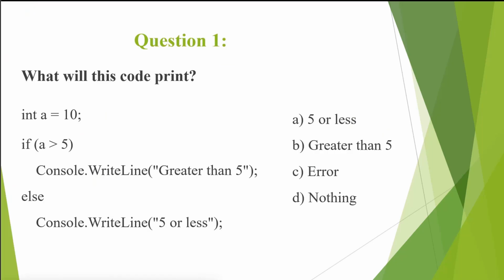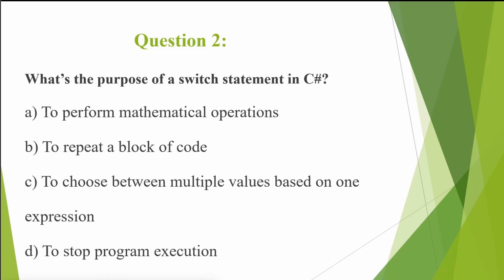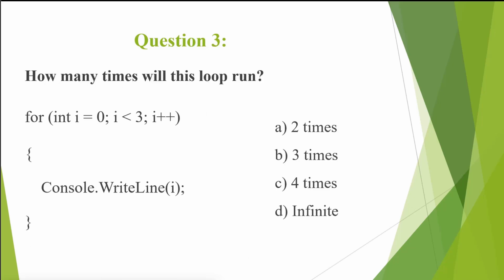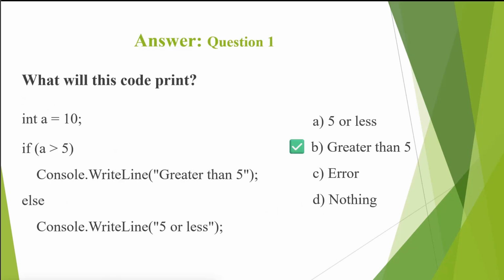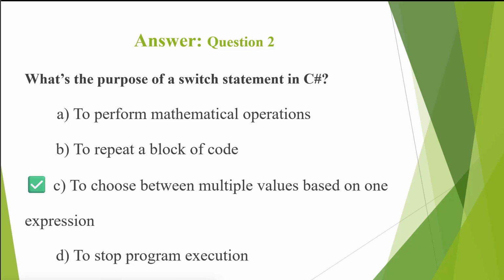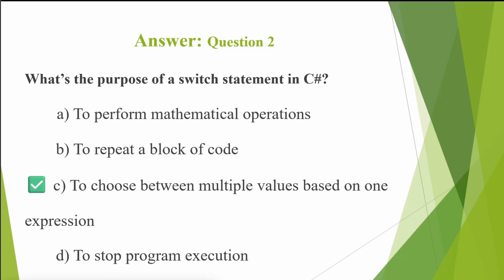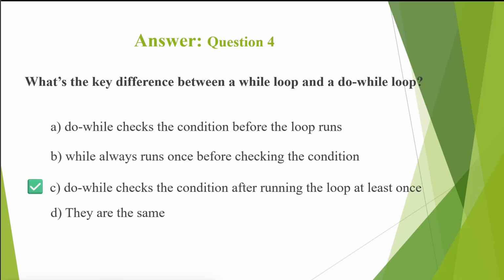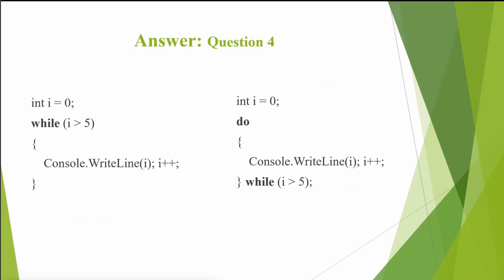C# for Beginners – Learn C# from Scratch | Control Flow Quiz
C# Quiz – Test Your Knowledge on Control Flow!
In this video, we’ll test what you’ve learned about Control Flow in C# with a short quiz! Before moving on to Methods and Functions, let’s see how well you understand the Control Flow basics.